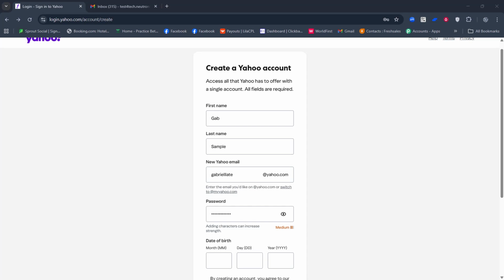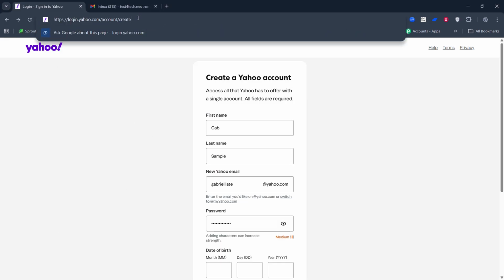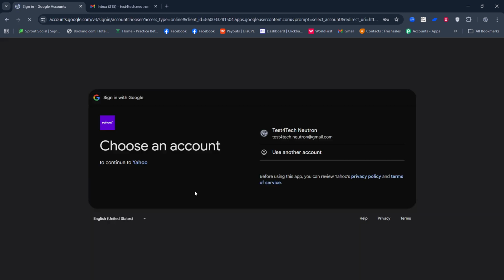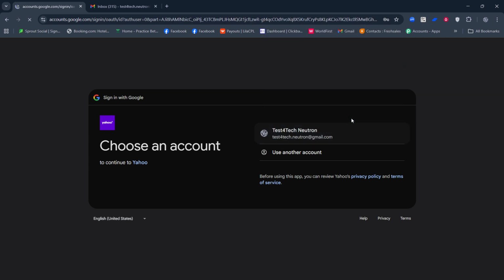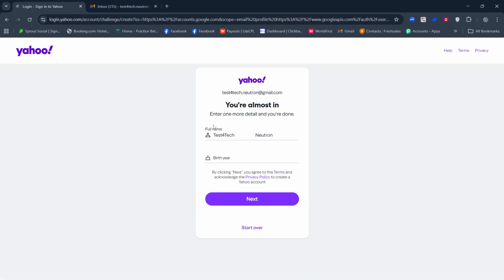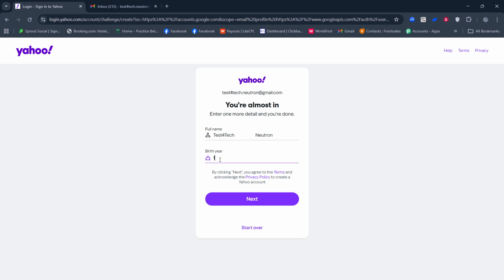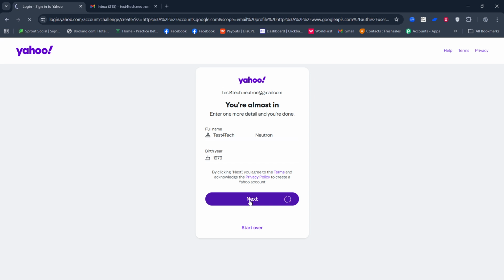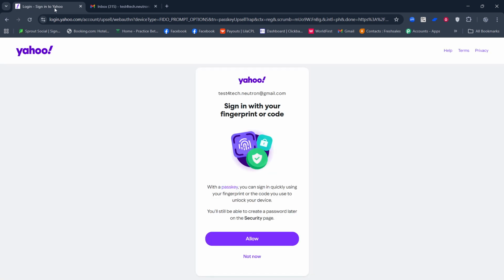How to Create a Yahoo Mail Account [2026 Full Guide]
How to Create a Yahoo Mail Account

We cover the core principles of filling out the registration portal and completing the security verification, ensuring your setup translates perfectly to a clean, organized state.

Mastering the initial system configuration is essential for delivering professional customer support and improving your team's productivity. We explore the utility of secure password generation, the importance of linking a valid mobile number for account recovery, and how understanding your account layout secures the organization of your personal data and inbox files.

Technical Specs:
Software: Yahoo Mail; Feature: Account Setup & Registration.